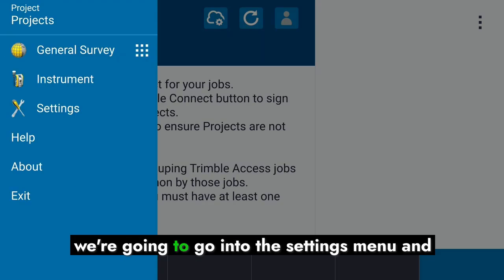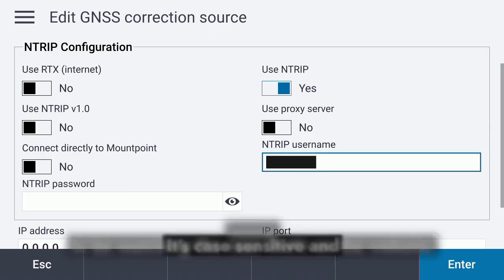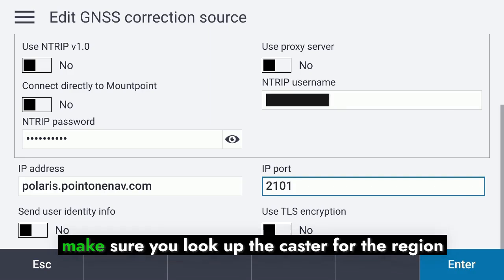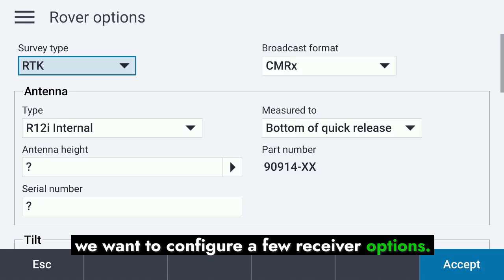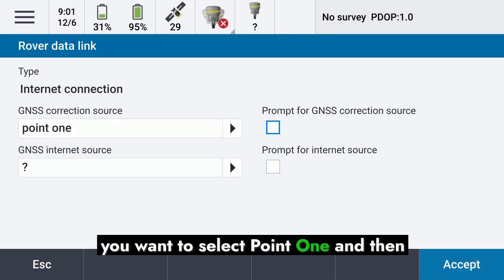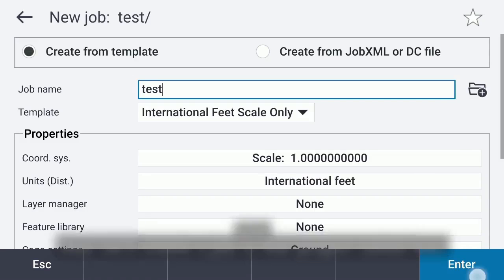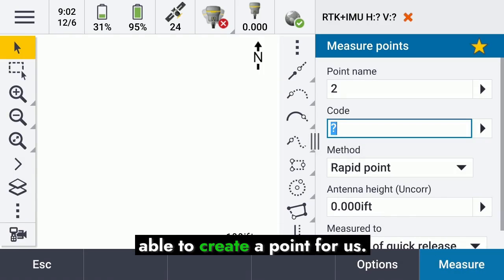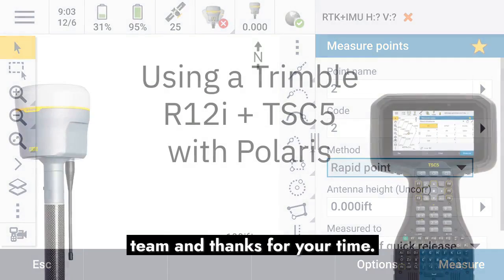How to Use a Trimble R12i + TSC5 with Point One Navigation's Polaris RTK Corrections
In the tutorial video above, we’re going to show you how to use a @Trimble R12. We’ll be doing that with Point One’s Polaris correction service using Trimble access on a TSE five controller. We’ll start by opening up Trimble access.

The first thing we need to do is configure the receiver to use the Polaris Network. So to do that, we’re going to go into the Settings menu. And first we're going to go into Connections. Under the connections menu, we'll select the GNSS corrections Sources tab, we're going to go ahead and create a new connection. We'll call this one here, Point One. We'll leave it as an internet rover, we want to select it to use NTRIP. And then for the username you need to use the username that’s in your Point One account. To find your Point One username you need to go to your account on the Point One Nav website and make sure you typed that in correctly. It’s case sensitive, and needs to be the case that’s on the website. Same thing goes for the password.

Under the IP address, you can actually put the URL of our caster that is going to be polaris.pointonenav.com. And the IP port which is 2101. Just as a note, the caster may be different if you're in Europe or in the Asia Pacific region, make sure you look up the caster for the region that you're going to be operating in.

So what we can do now is escape that menu, and then go back to the hamburger menu, and go to Settings. And now we have to create a survey style Point One.

So, go ahead and create a new style. The style type should be GNSS. Then click accept.

Then under the style, we want to configure a few receiver options. The first thing we need to check is the broadcast format.

Broadcast format for Point One is a MultiStation RTCM.

The elements under the antenna will be specific to your equipment. In this case, we’re using an R12i Internal so that’s what I put down. You can go ahead and just set the antenna height to zero for now.

Just as another feature, the Point One network supports L5. So if your antenna is capable of L5, we recommend you use that as well. And of course all four constellations. And then under the Data Link, you need to select the correction source that we just created earlier. And so you'll see the same list that we saw earlier, and you want to select Point One. And under the GNSS internet source, this is a little dependent on your setup, but most of the time you’ll be connecting to the internet through the controller. So in this case, we select controller internet and click accept.

Once that’s done we accept that configuration. That will save that configuration as a survey style in your system. After storing our survey style we will escape out of that menu. And now we're ready to do a survey. So, we'll go ahead and create a new project called test. And then we'll create a job in that project called test.

Great, so you can see here we're connected over Bluetooth to R12. Everything is looking normal. So we're going to go ahead and do a point measurement operation. So to do that, I'm going to go to the hamburger menu, hit measure.

And under the measure, you'll see that we have an option for Point One. Go ahead, and press Point One and then select the measure point option.

The system is going to go ahead and now figure out all the mount points available.

That's going to open a connection to our server and then begin the service to survey. And you will see that very quickly, it was able to create a point for us.

And so now you'll notice that there's a little green checkmark with a spinning globe here. You can also see that the correction source is Point One, and the data age should be something around one to two seconds.

This is a very healthy operation and that's what you expect to see. So you can go ahead and create all of your points, and enter them. Now, you're able to successfully survey with the Point One Navigation service.